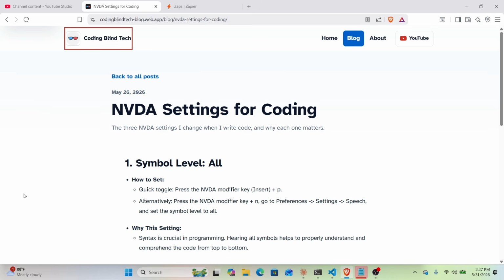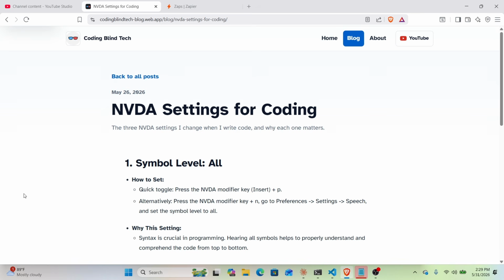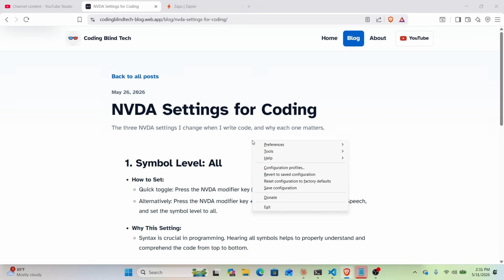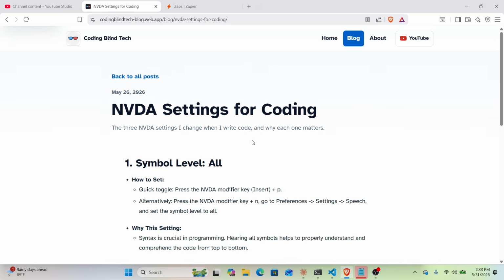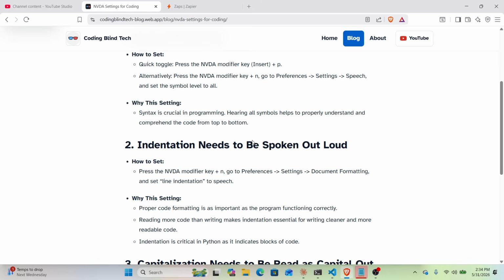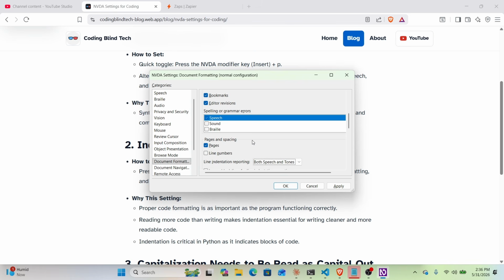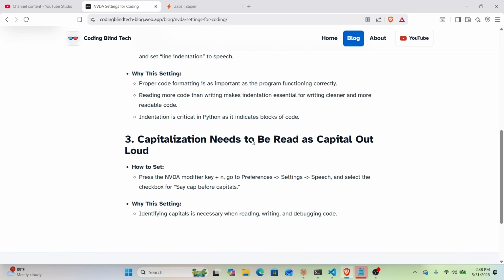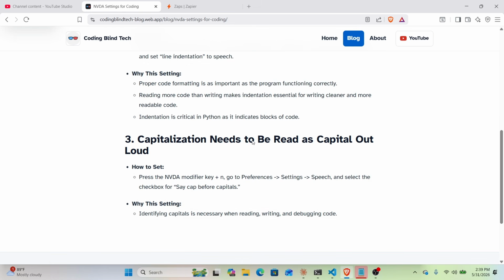Set Up a Screen Reader for Reading and Writing Code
It's been a while, so I'm starting the comeback with the basics. These are three NVDA settings I make sure are enabled whenever I'm reading or writing code. symbol level set to All, line indentation reporting set to Speech, and say cap before capitals turned on. I walk through both the quick toggles and the full path through Preferences - Settings.